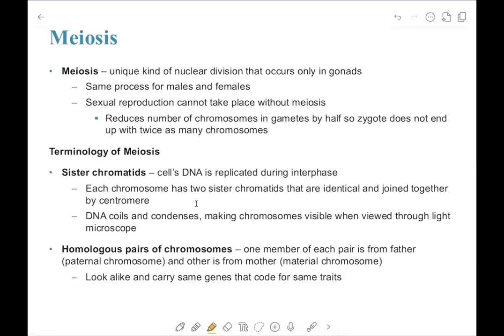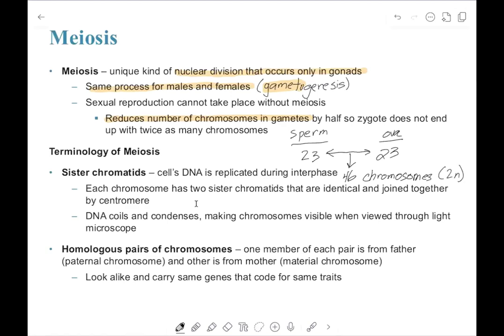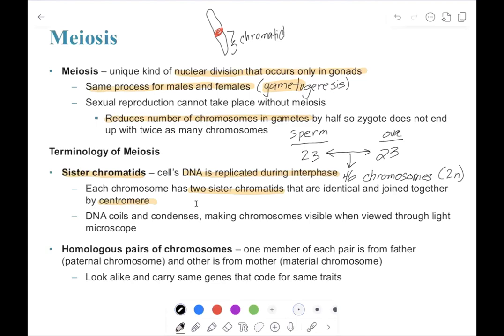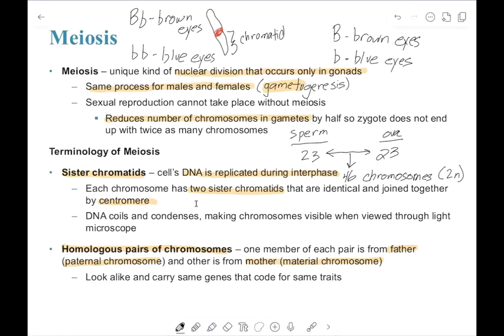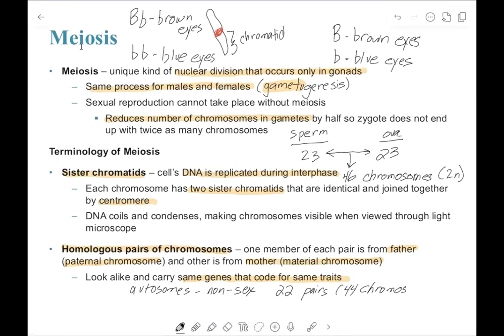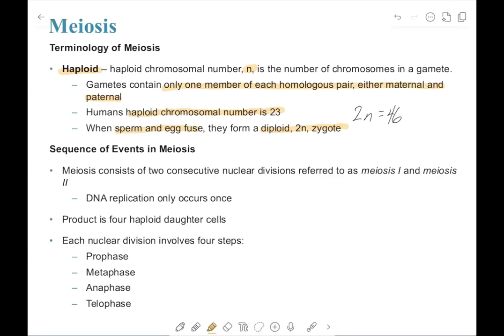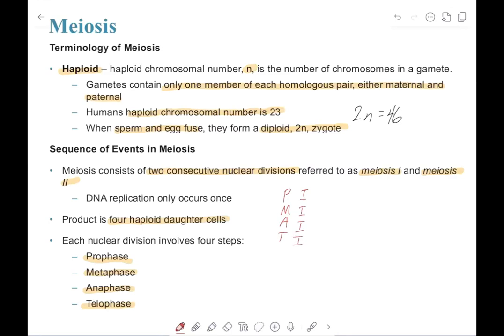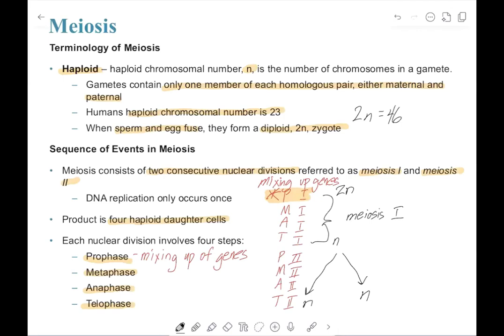Video 2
Video 2: Meiosis